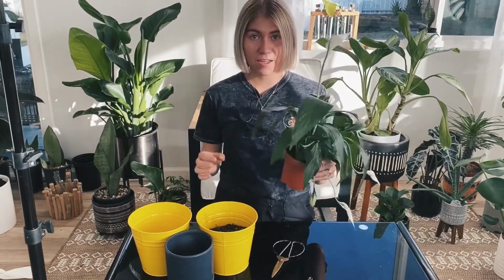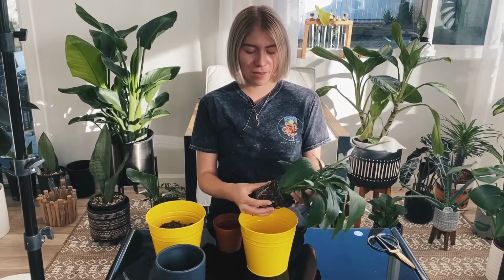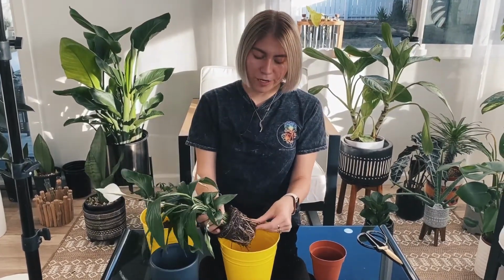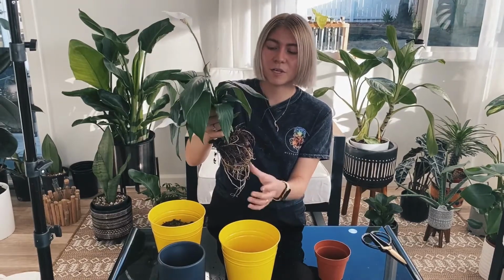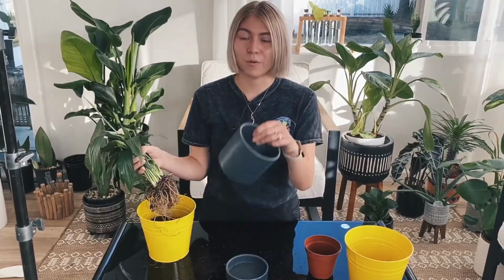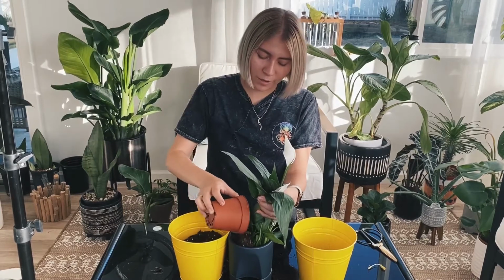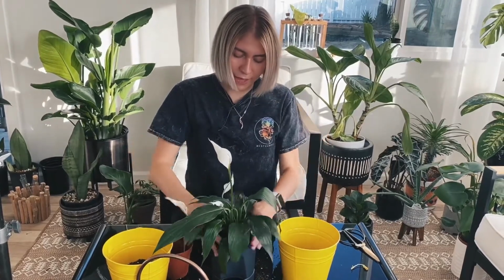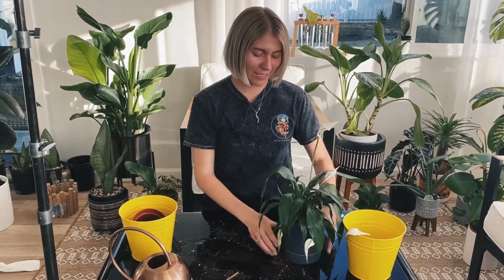How And When To Repot A Plant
Hi, planters! Here is a video showing you how and when to repot a plant. If you follow this video, show me at any of the socials listed below! Happy planting!